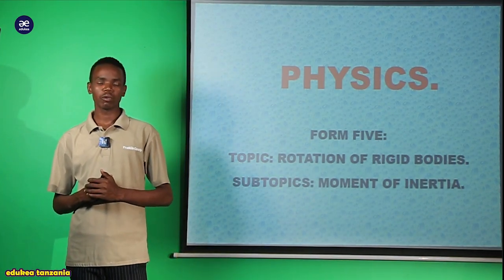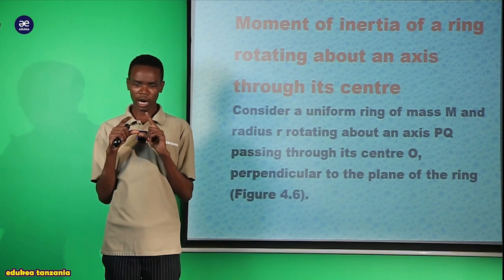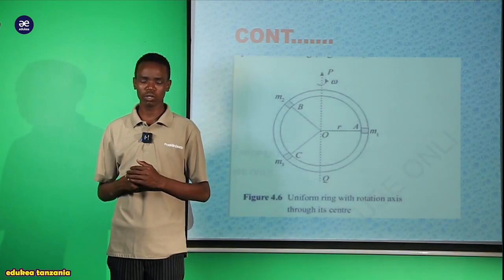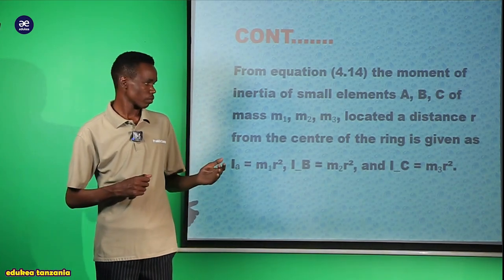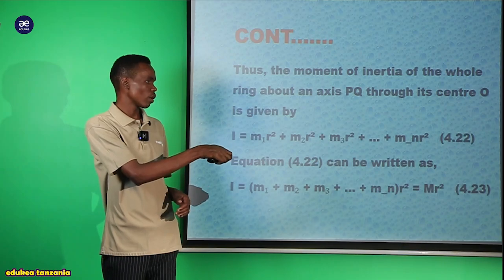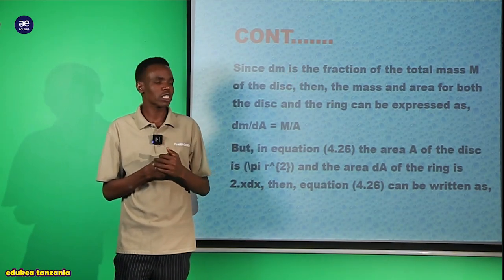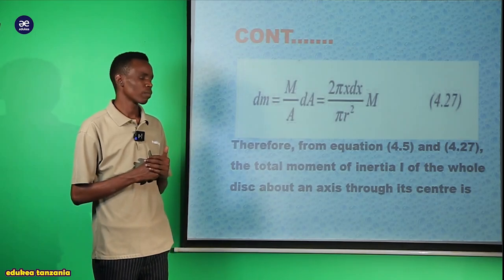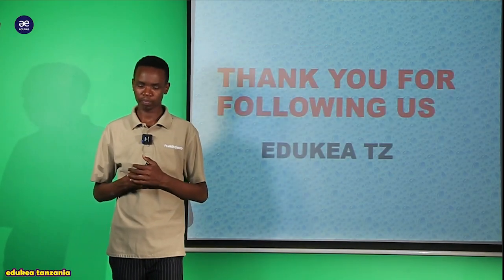PHYSICS FORM FIVE ROTATION OF RIGID BODIES 7 OF 69